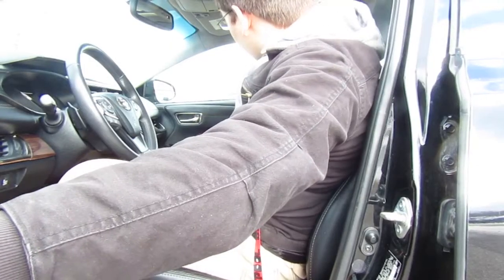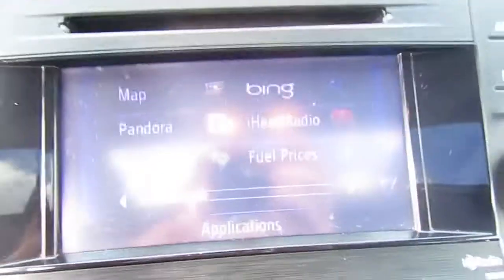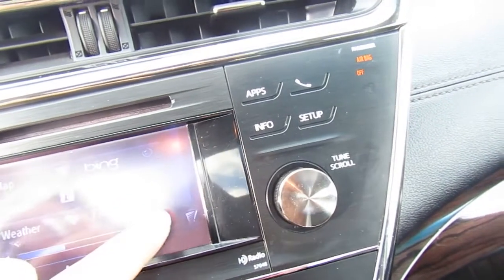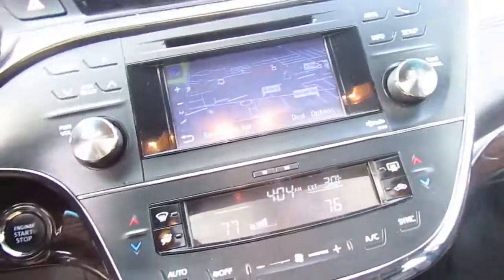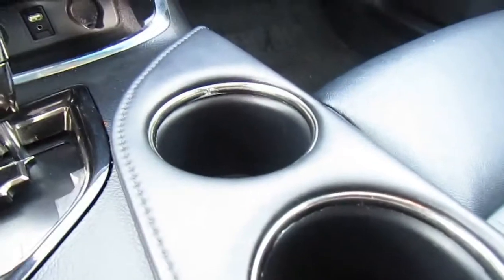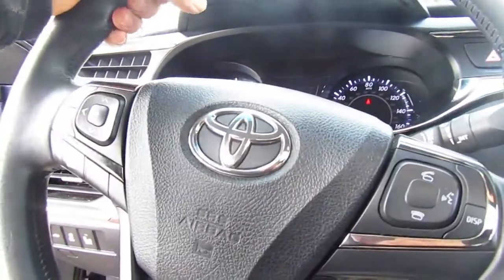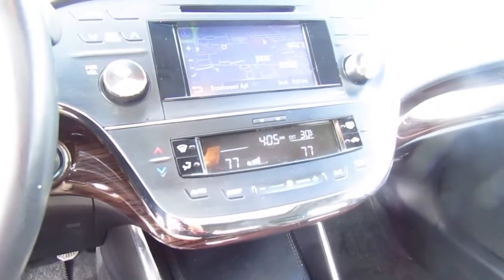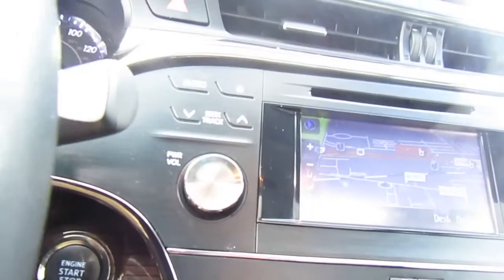2013 Toyota Avalon Exhaust and Review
I reviewed a 2013 Toyota Avalon and this is my first car review, comment any suggestions or cars or guns I should review.